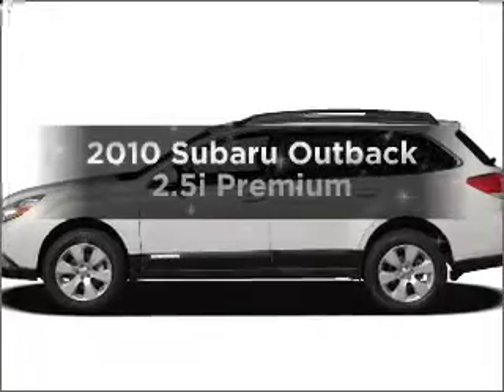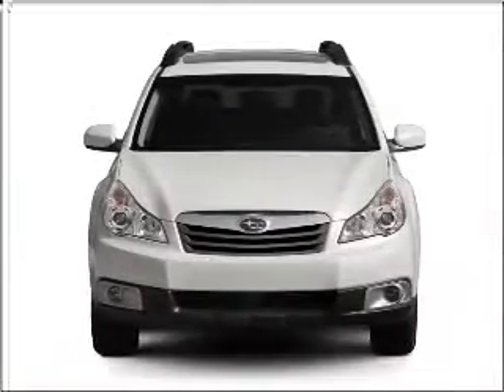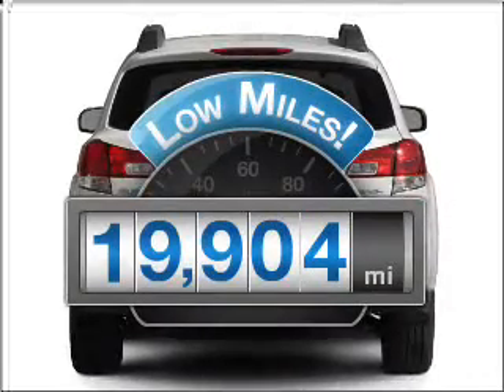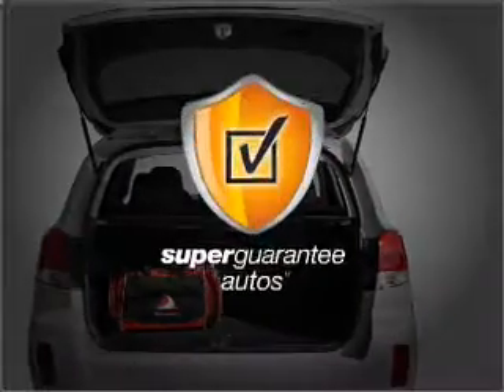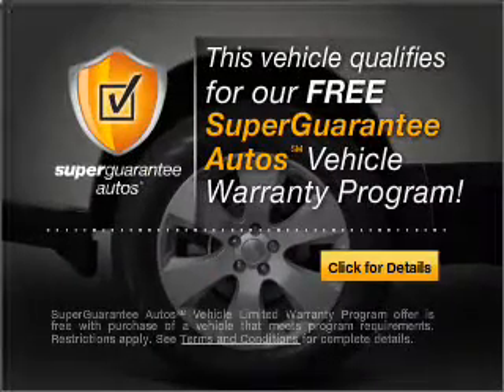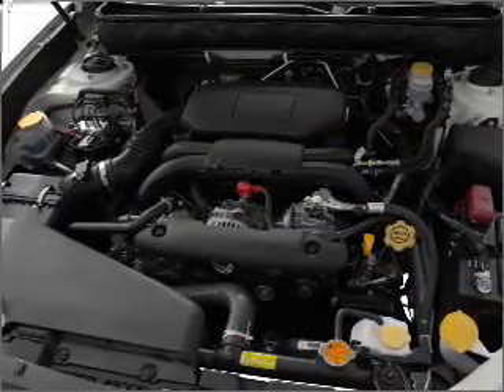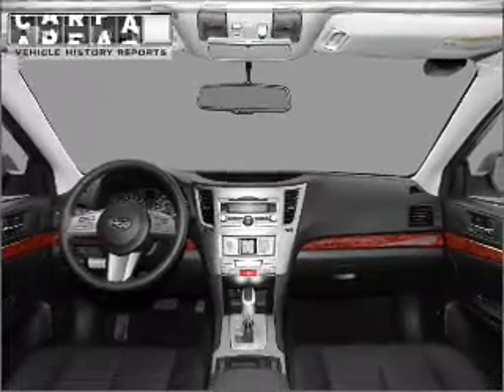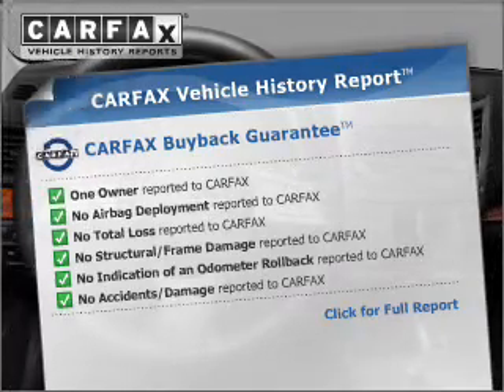2010 Subaru Outback - Long Beach CA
Year: 2010
Make: Subaru
Model: Outback
Trim: 2.5i Premium
Engine: 2.5 liter H4 16 valve
Transmission: Continuously Variable
Color: Gray
Mileage: 19904
Address:
3950 Cherry Avenue